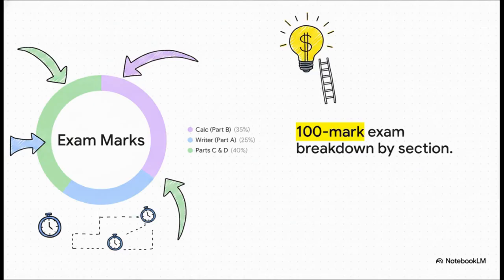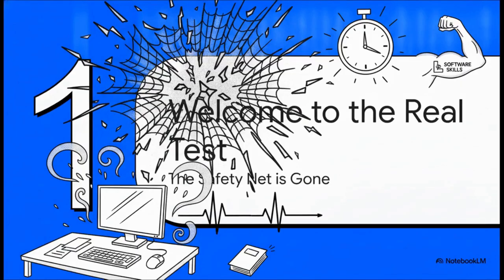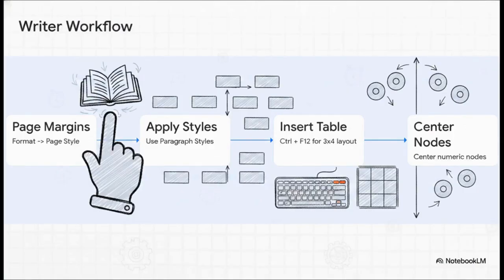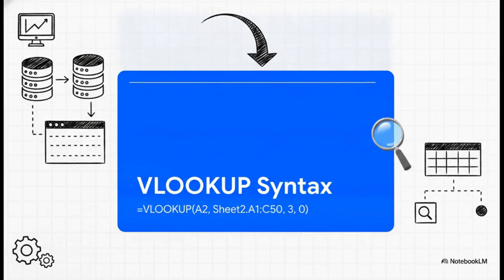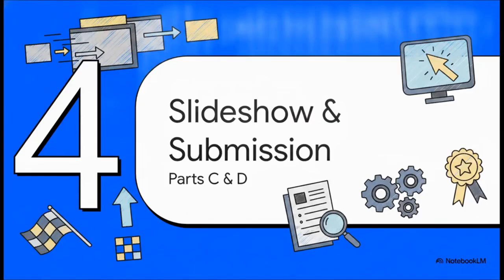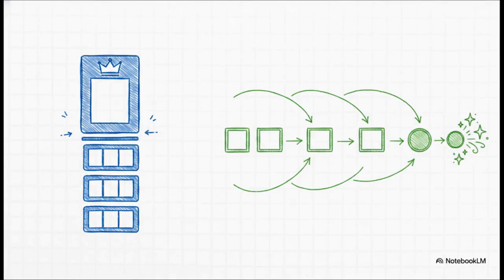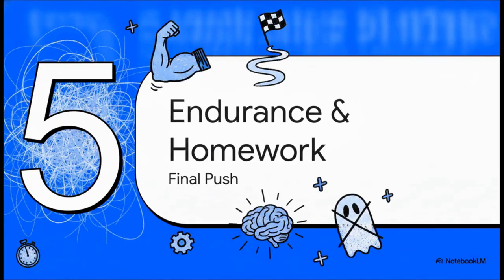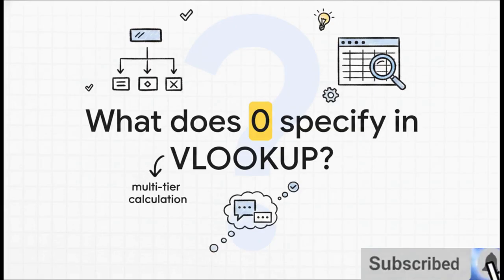Day 46: 100-Mark Full Mock Practical Exam Paper-1 | NIELIT O Level M1-R5 Live Solutions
🚀 Day 46 of 50: Welcome to the Full-Length Battle Ground! 💻🏆

Today, we solve M1-R5 Full Mock Practical Paper-1 live on screen. No more single-topic labs—this is a complete, multi-part, 100-mark diagnostic exam modeled precisely after the online NIELIT testing interface.

In this 6-minute exam walkthrough, we execute:

Part A (Writer - 25 Marks): Designing an official office memo layout with precise indentation, paragraph styling, and customized tables.

Part B (Calc - 35 Marks): Engineering a student grading sheet utilizing complex vertical lookups (VLOOKUP) and automated status logic.

Part C (Impress - 20 Marks): Building a 3-slide technical pitch deck with fixed transition intervals and precise text block animations.

Part D (Viva Voce & Portal Entry - 20 Marks): Structuring your online step-by-step responses to maximize review points.

📂 Download Day 46 Full Mock Paper-1 Question Sheet & Source Data Files

📌 "Paper 1 Attempted" - Comment your mock score below if you finished before our timer hit zero!